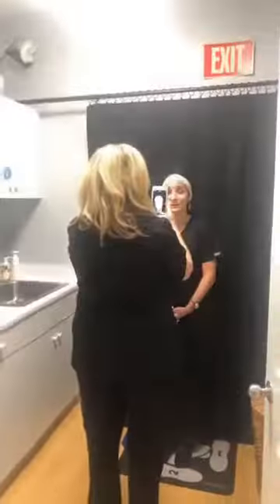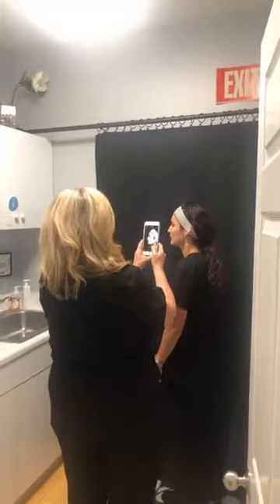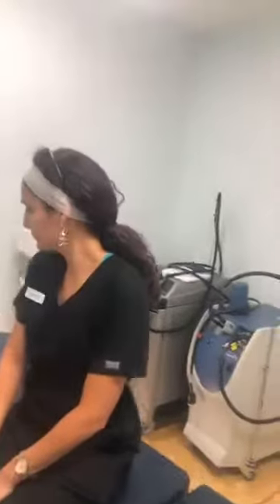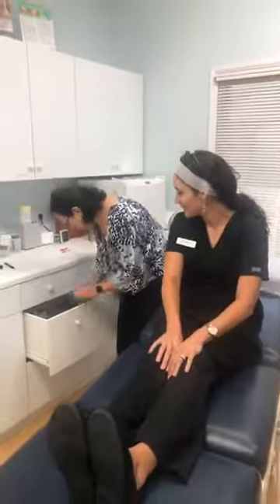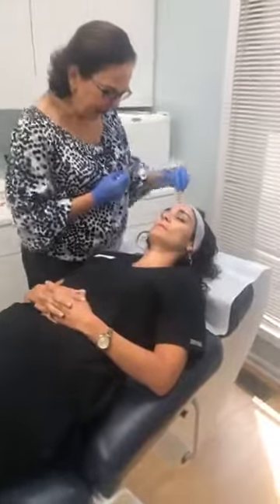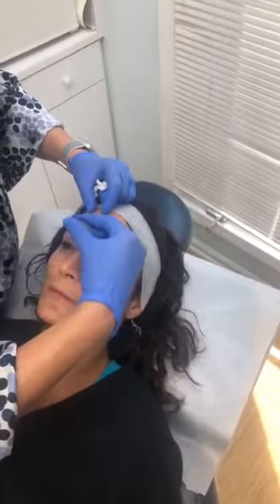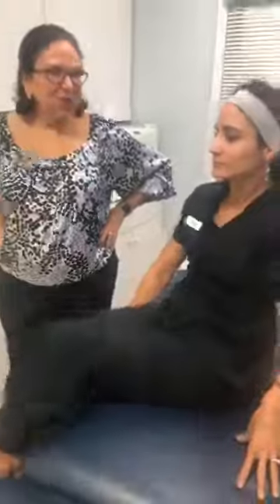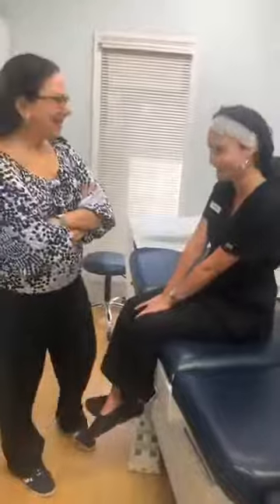Botox Demo with Dr. Melley at The Laser Institute of Pinehurst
Watch as Dr. Melley and our PA Chassidy walks you through exactly how a Botox treatment is carried out at The Laser Institute of Pinehurst from start to finish!